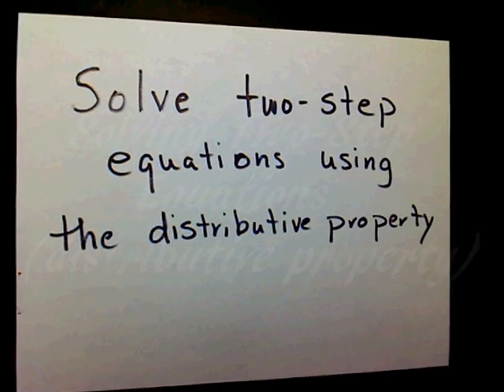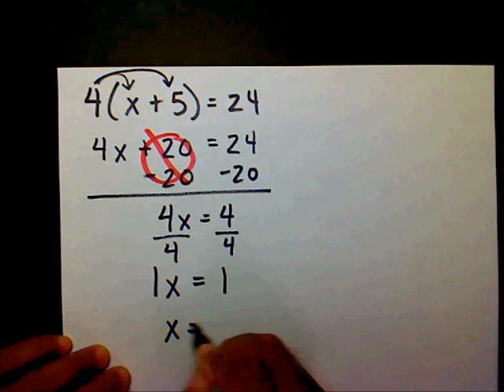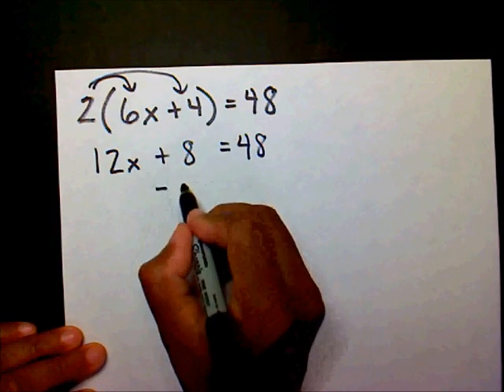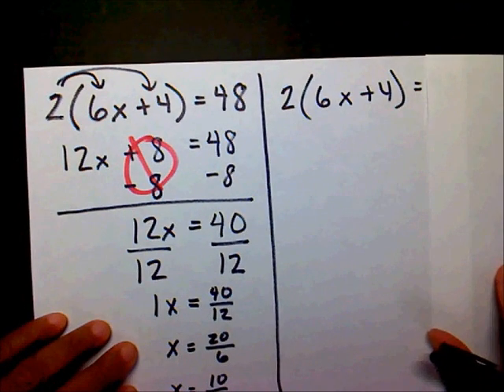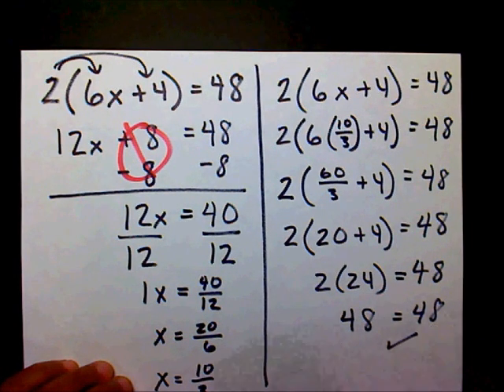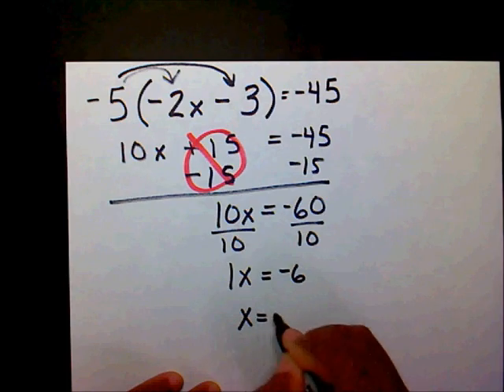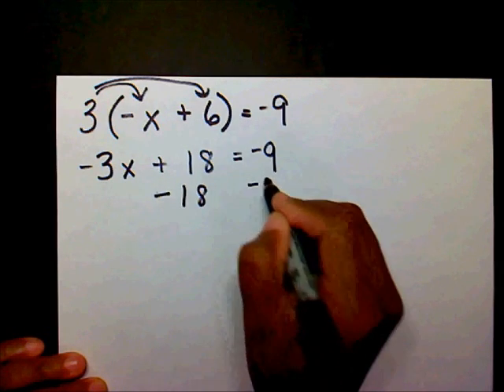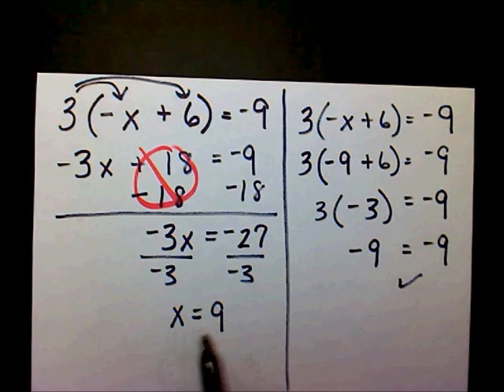Solving Two-Step Equations w/ Distributive Property - MathwithMoon.org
Solving Two-Step Equations with Distributive Property